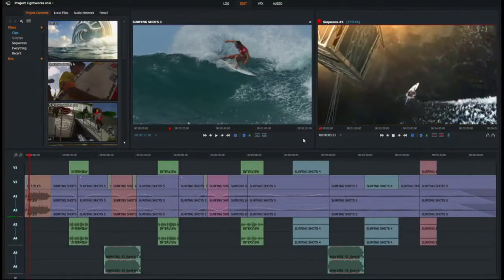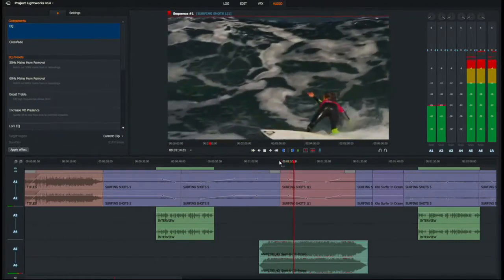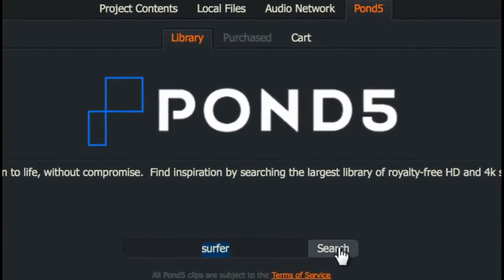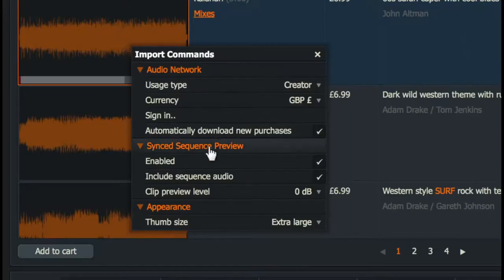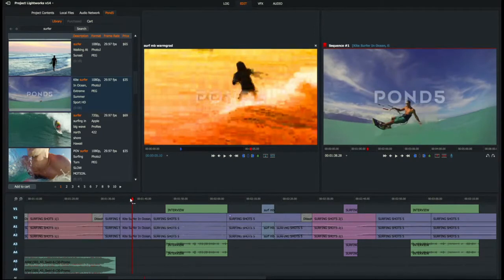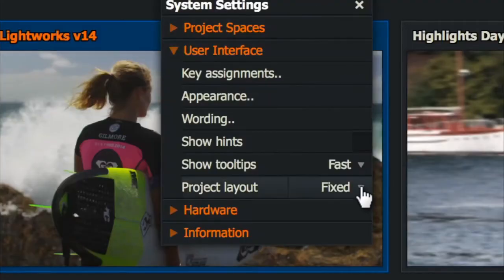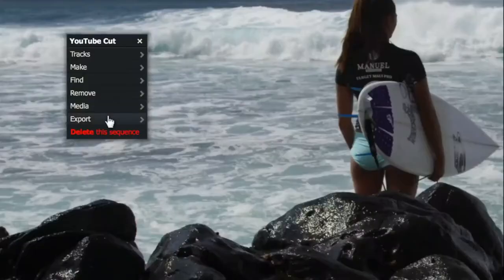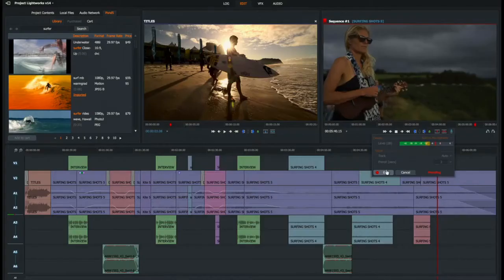Interview with Lightworks Product Manager, Matt Sandford, on the latest v14.0 release